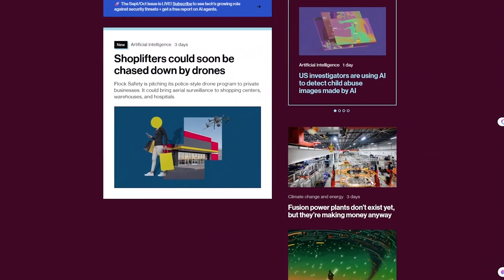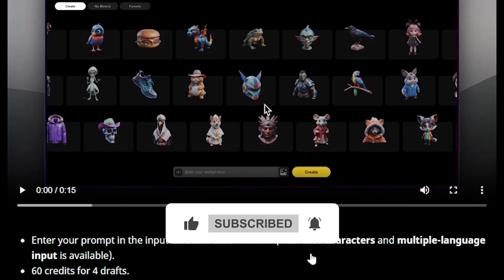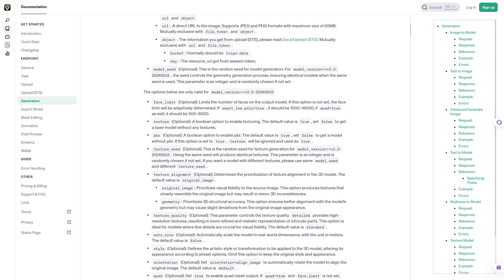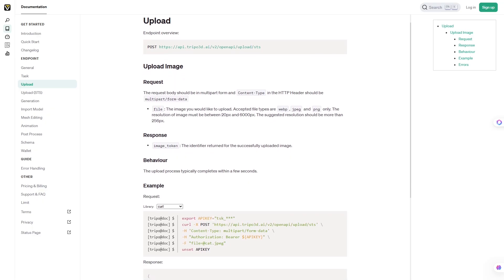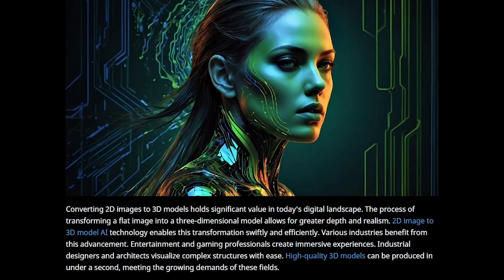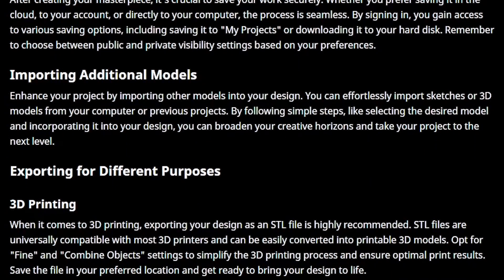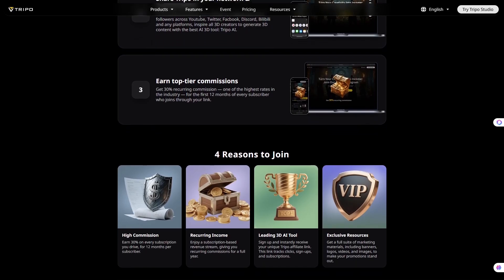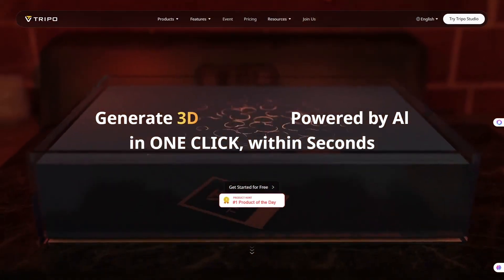Tripo3D AI Review: Turn 2D Images into 3D Models in Seconds 🚀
Creating 3D models has always been expensive and complicated… until now. With Tripo3D, you can transform a single 2D image or text prompt into a realistic 3D model in just seconds.

In this video, we cover:
 How Tripo3D works step by step
 Real use cases for gaming, AR/VR, and e-commerce
 Pros and cons compared to traditional 3D tools
 Why this could be a game-changer in 2025

AI is changing the future of 3D design — make sure you’re ahead of the curve.